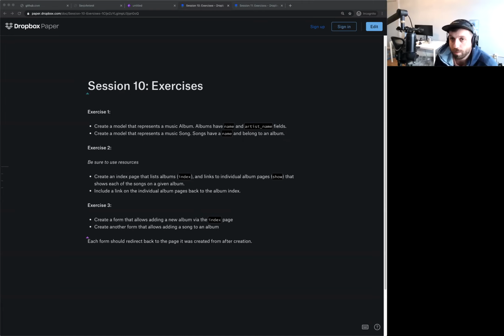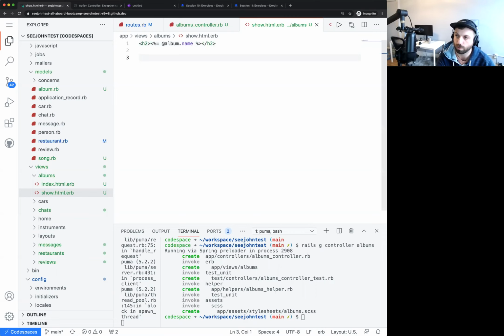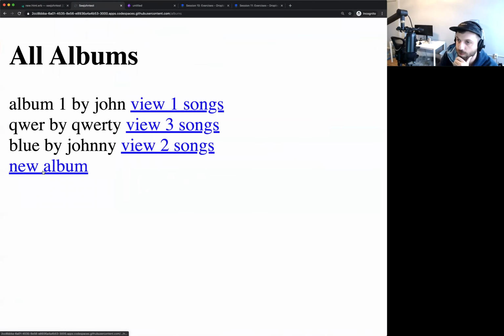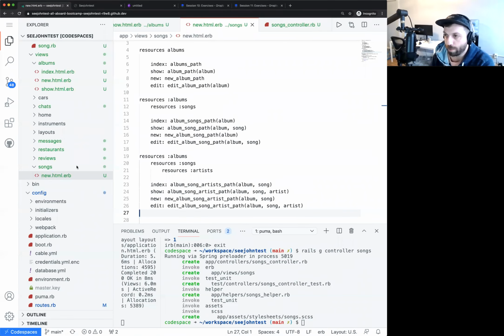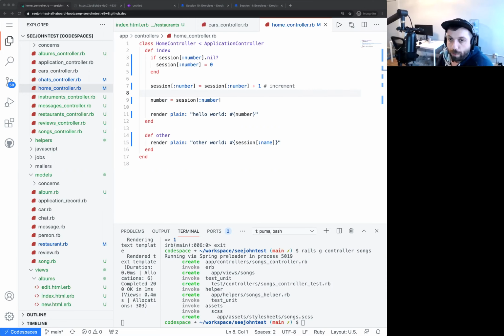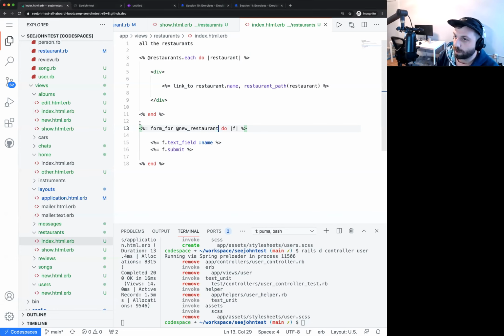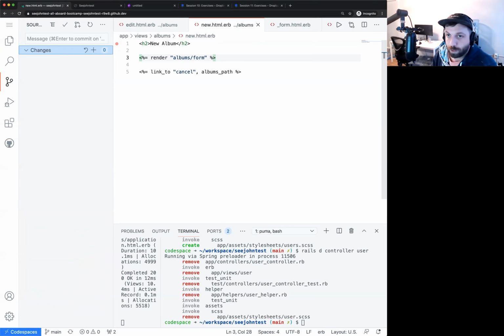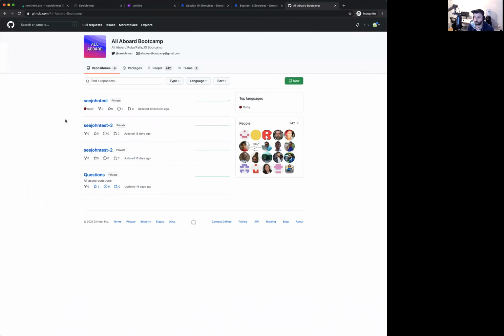All Aboard Bootcamp: Session 11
Today we learned about sessions, layouts, partials, and putting helper code inside of ApplicationController